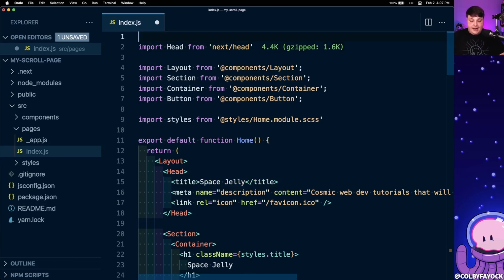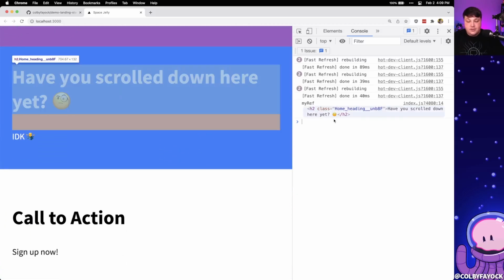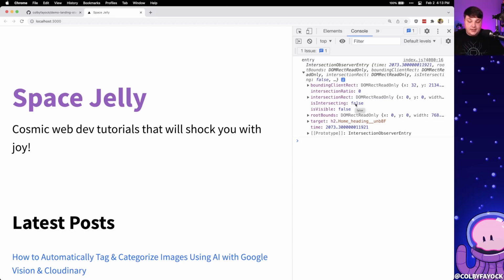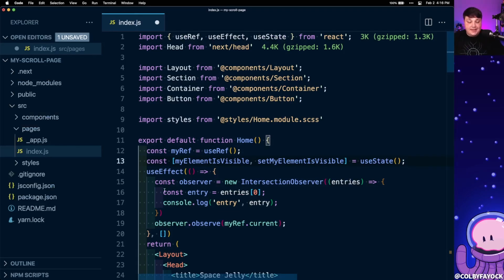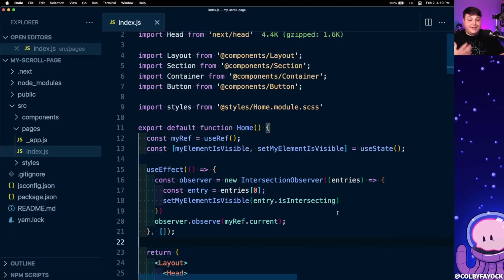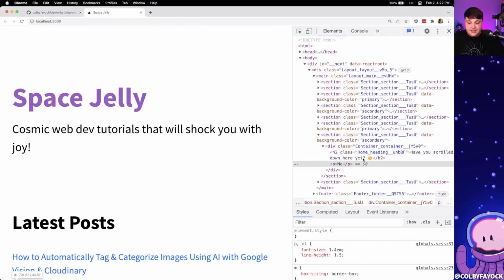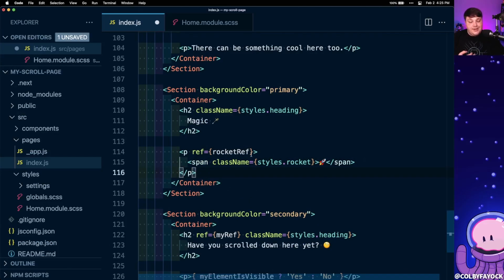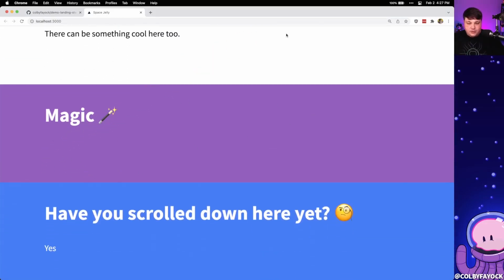Trigger a Function when Scrolling to an Element in React with Intersection Observer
Learn how to trigger functionality whenever someone scrolls to an HTML element in React with the browser's Intersection Observer API.

We'll walk through using the useRef hook to access a DOM node, using the Intersection Observer to detect if that element is visible inside of the useEffect hook, storing it's visibility in useState, using a hook library, and triggering CSS animations when scrolling down a page.

🧐 What's Inside

00:00 - Intro
00:13 - What tools we'll use like Intersection Observer and React
01:33 - Creating a new React app using a Next.js demo starter
03:01 - Using the useRef hook to access a reference to an HTML DOM node
03:38 - Accessing a Ref in React with useEffect
04:35 - Detecting HTML element visibility with Intersection Observer
06:24 - Storing element visibility state with the useState hook
07:57 - Installing React Intersection Observer hook to simplify code
09:23 - Triggering a CSS animation when scrolling to an element
11:59 - Outro

🧰 More Resources

🎼 Music